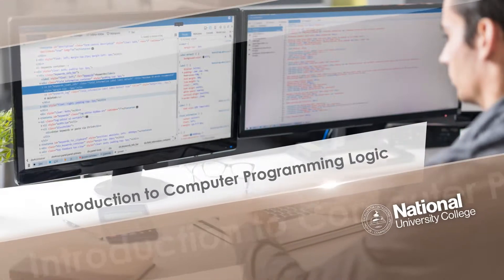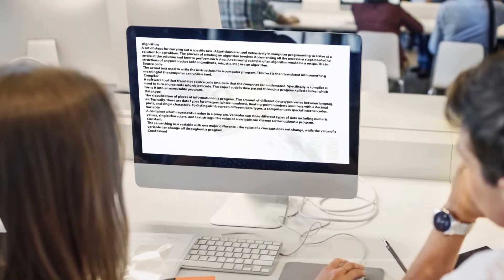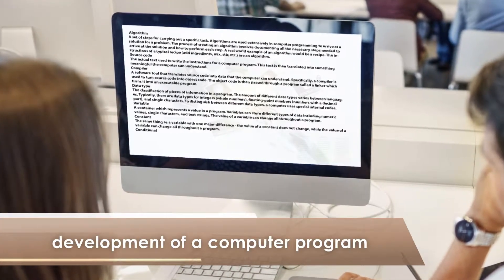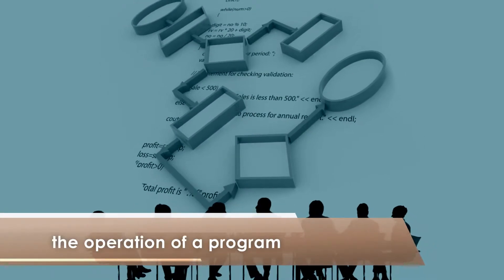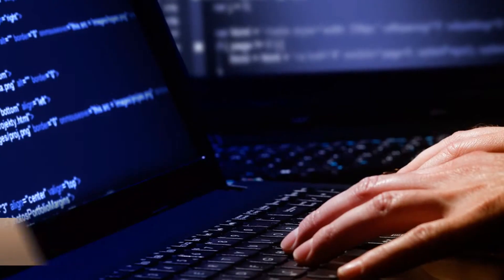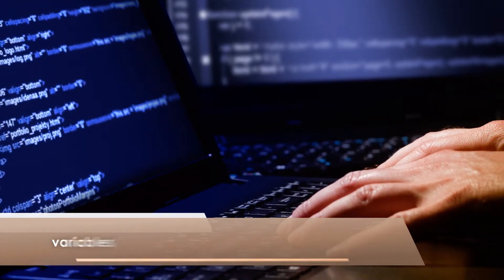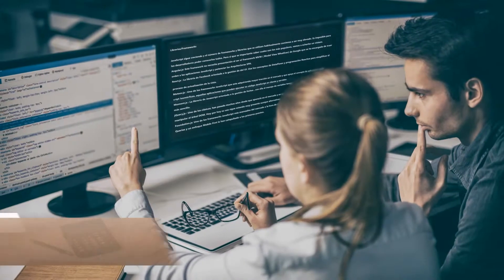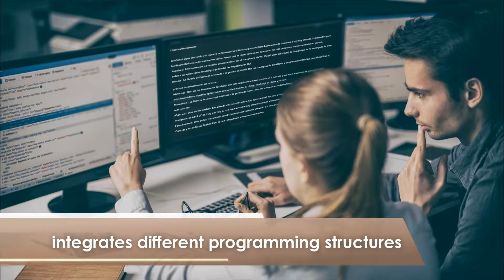Introduction to Computer Programming Logic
In this course, students will discuss the fundamental concepts for the development of a computer program. They will explain the operation of a program and the data flow using flowcharts. They will further describe the use of data, variables, and object-oriented design in programming. Students will finally develop a graphical interface that integrates different programming structures.